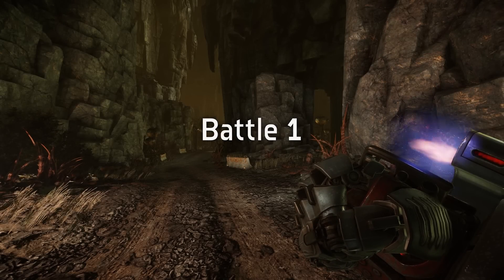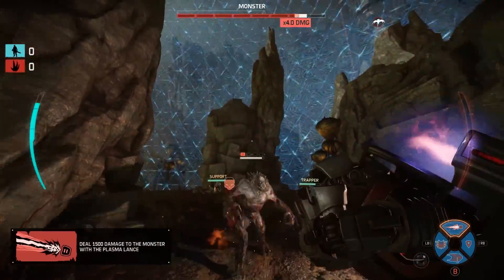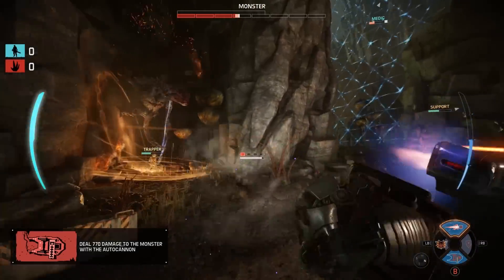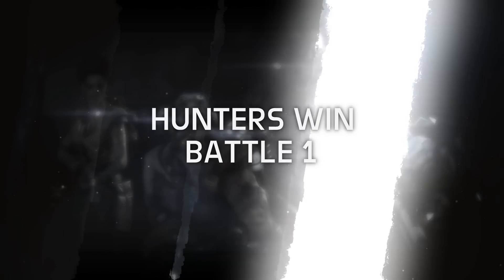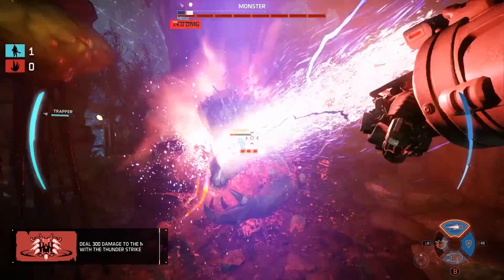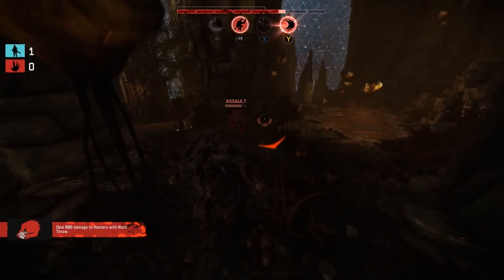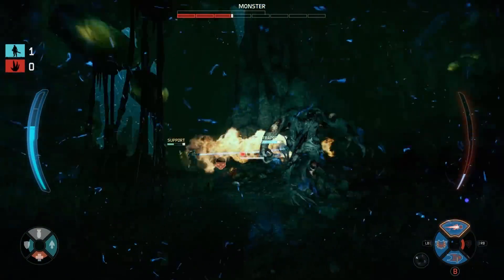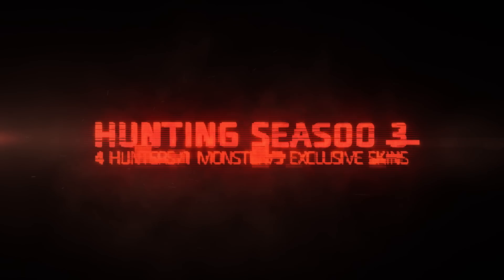Evolve - Lennox Gameplay Reveal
Lennox is the next Assault to join the fight in Evolve. Suited up in her self-made mech armor, Lennox is a melee Hunter armed with a combo dealing Plasma Lance. At range, she lays heavy fire with her Autocannon and can close the gap with a blast from her Thunder Strike. Get Lennox as part of Hunting Season 2 on 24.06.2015.